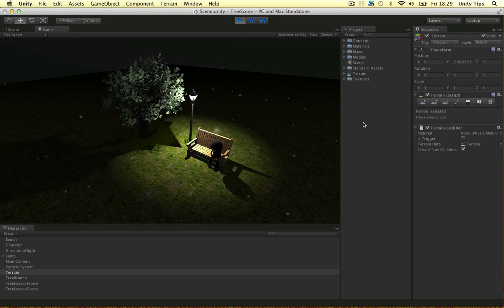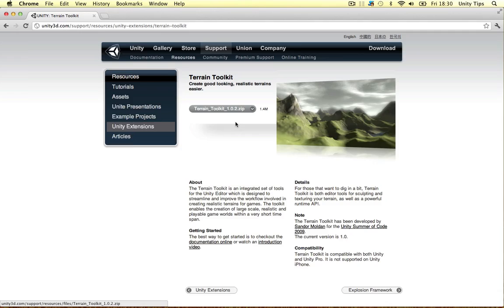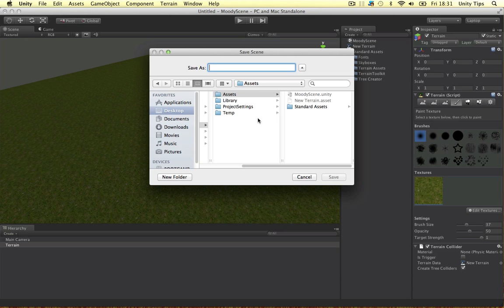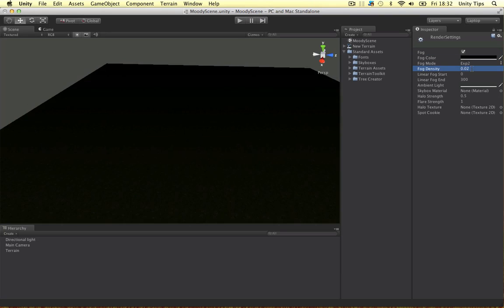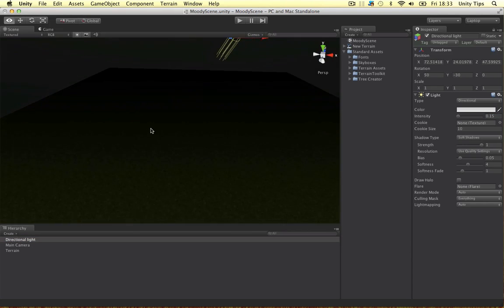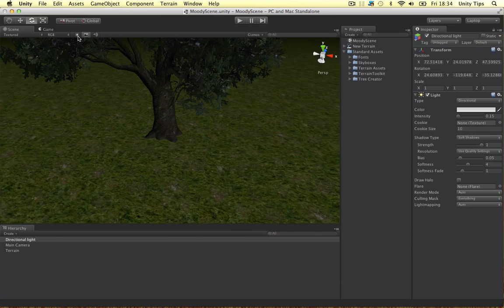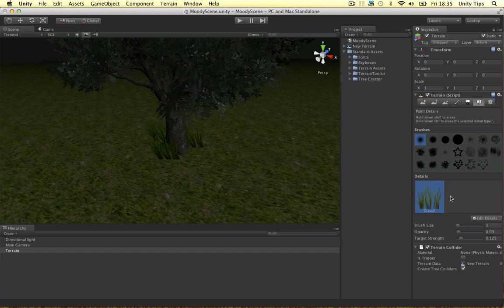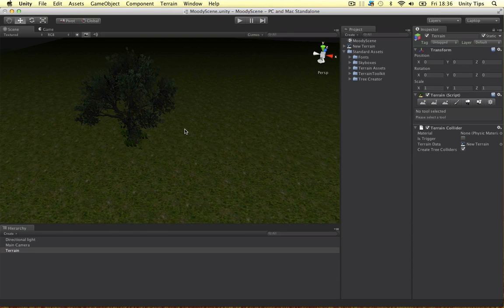Unity Sad Scene [2 of 7] - Scene Setup, Lighting, Terrain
In this video we import all the packages we need into Unity including the terrain toolkit. The terrain is set up as well as other elements such as the render settings, project settings, skybox, lighting and shadows. We finish by adding a tree and detail surrounding it.